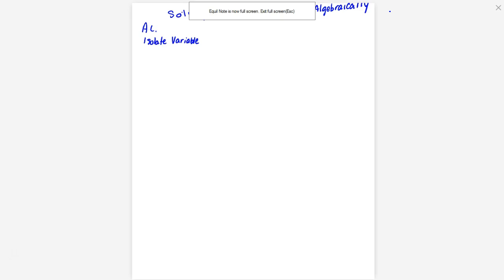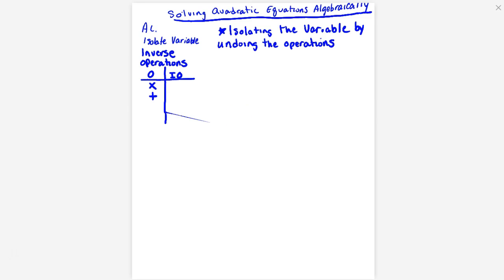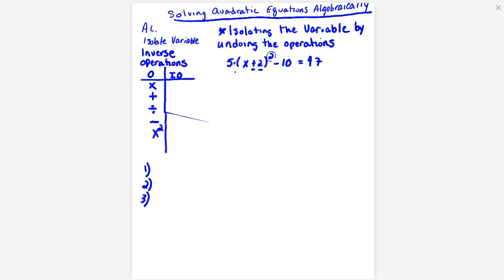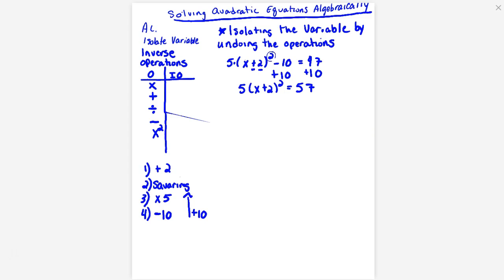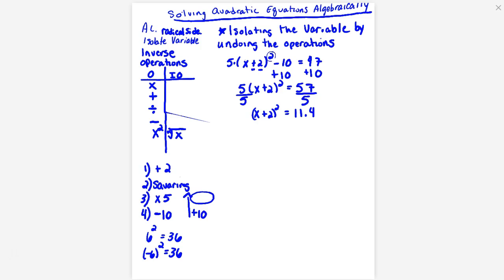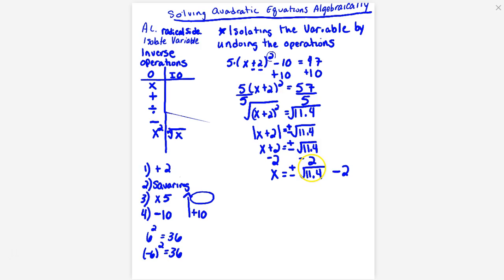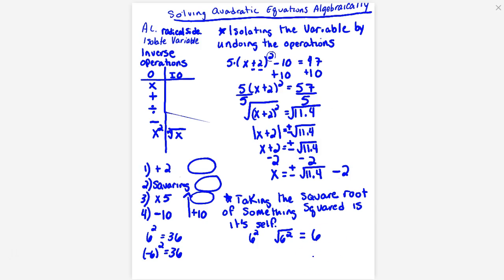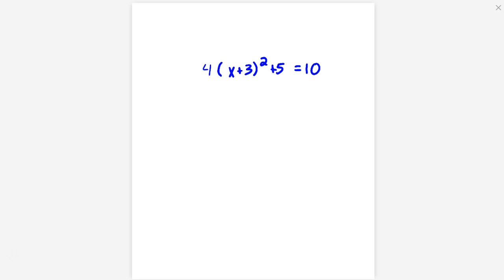Solving Equations Algebraically